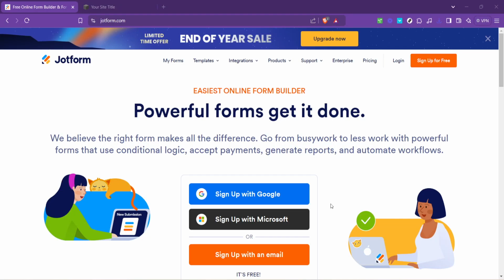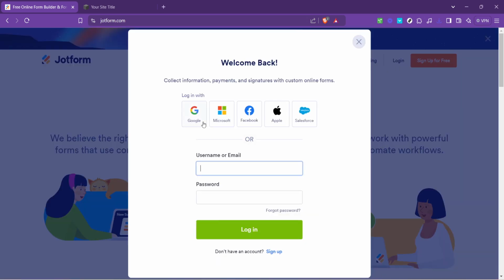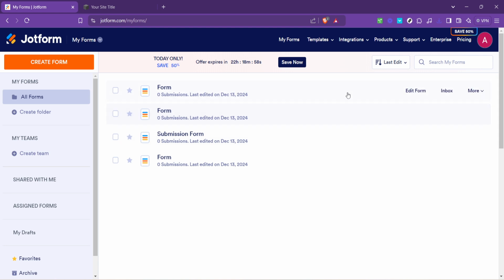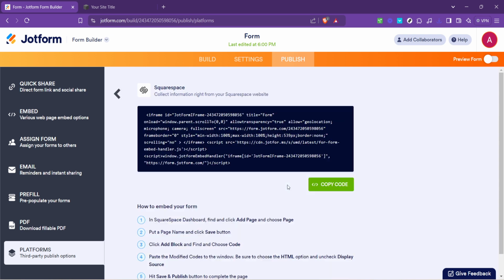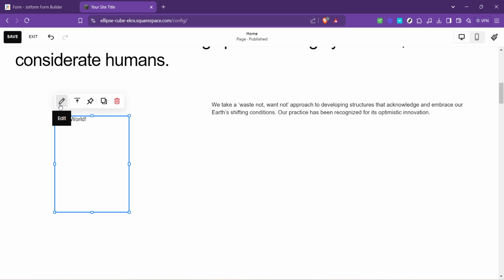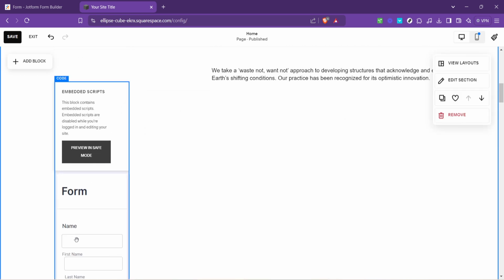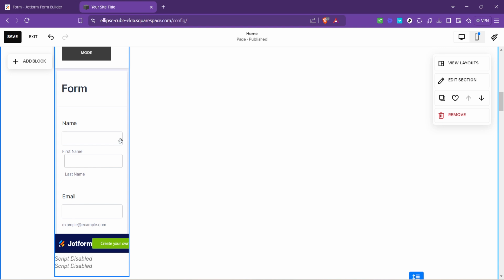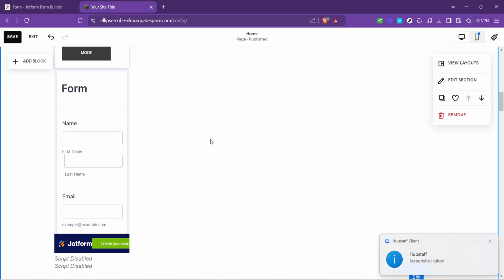How to Embed Jotform into Squarespace (Full 2024 Guide)